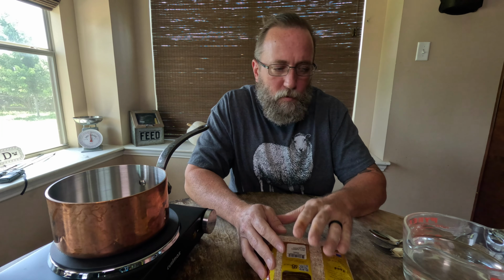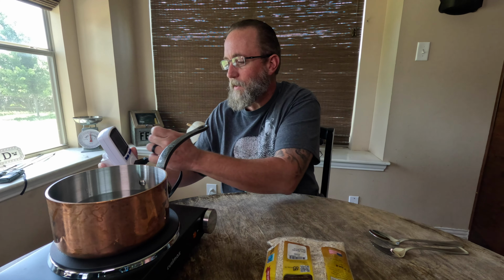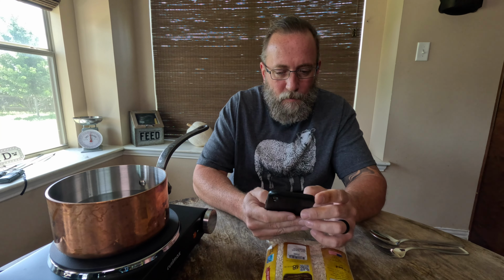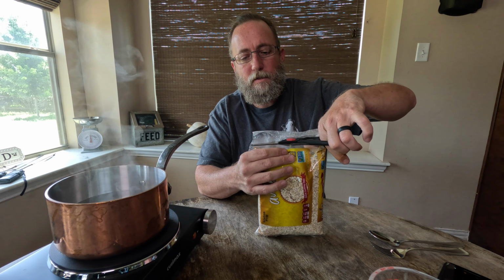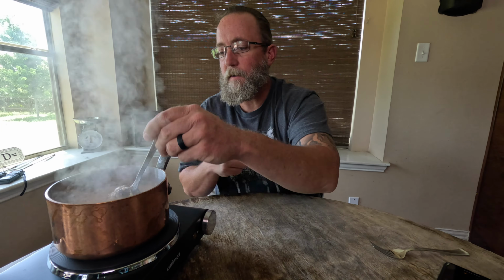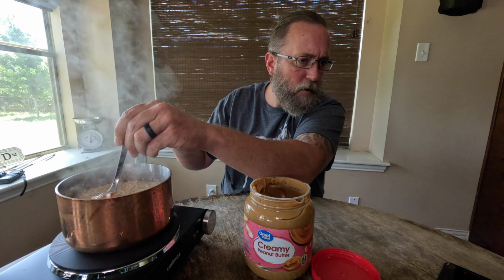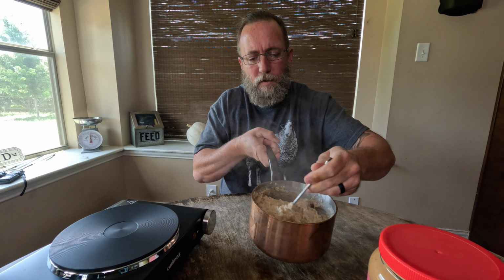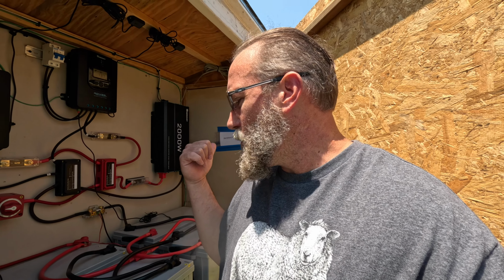Living Off Grid | Testing Solar Usage | Off Grid Cooking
Advocates shall receive product, services or other compensation.